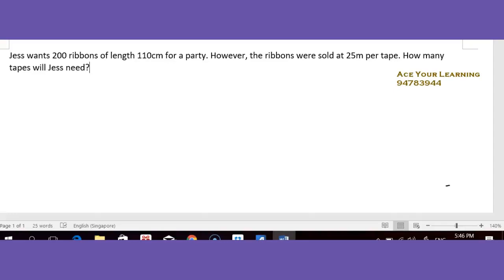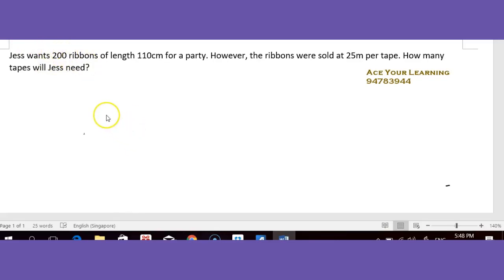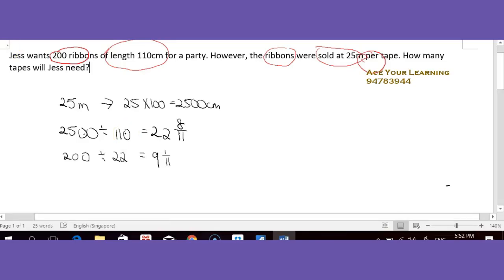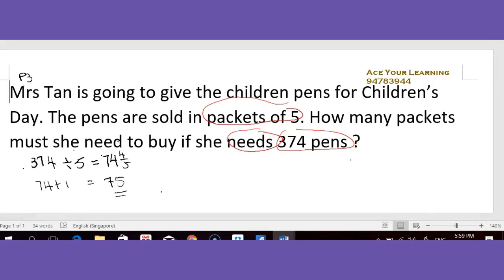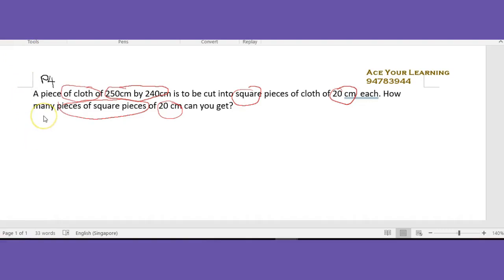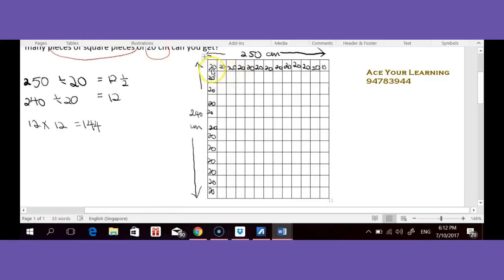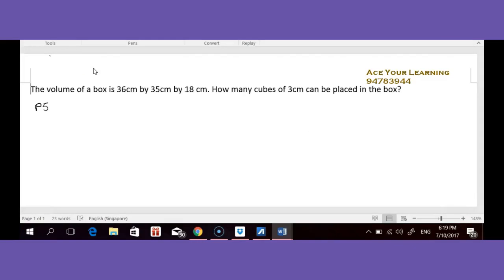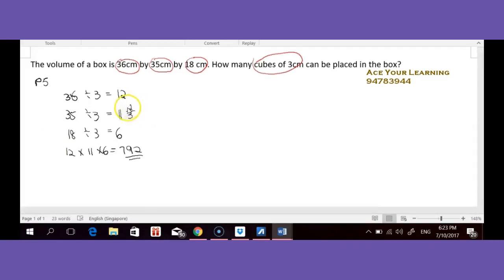Tricky PSLE MATHS Question 2017 on ribbons -Singapore Tricky Maths 2017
This is a channel where you can learn more  about Singapore Maths.Students are exposed to  questions  that are tested in examination so that they are more prepared  and able to ace their paper.This is a tricky PSLE Maths  question 2017 on ribbons where many people find it tricky and I will show you actually many students have been exposed to this type of question since Primary 3.